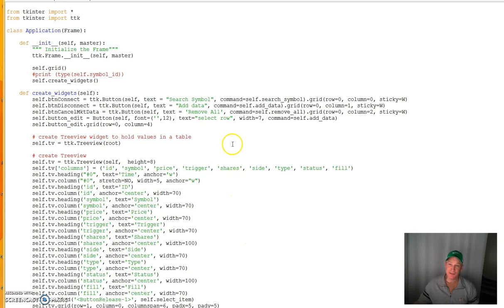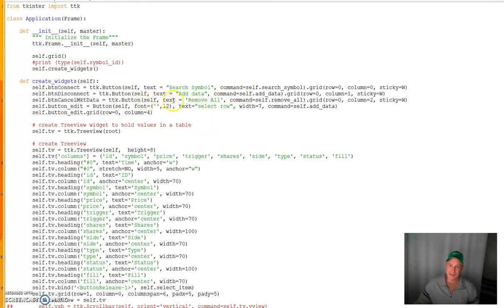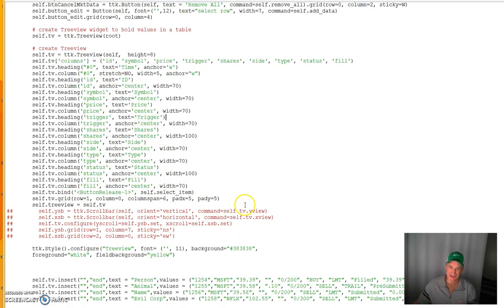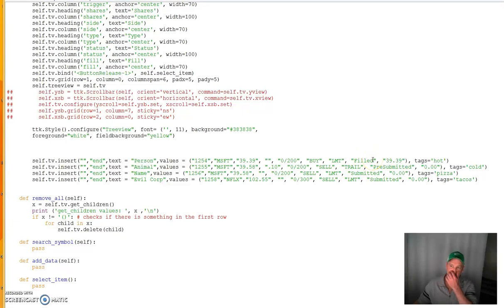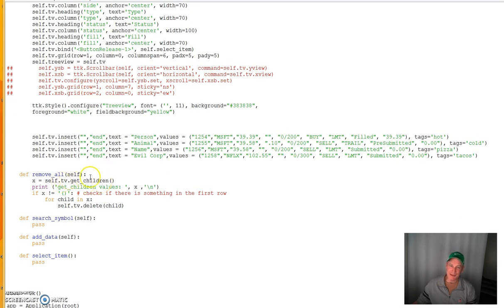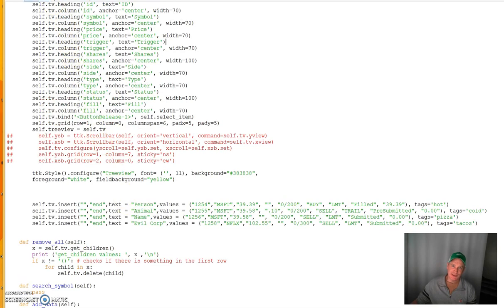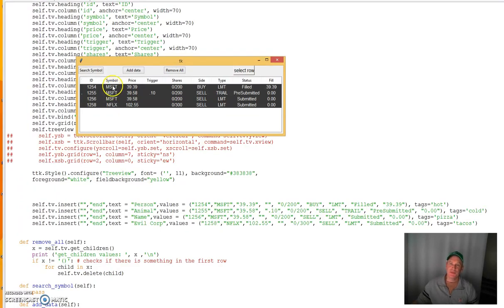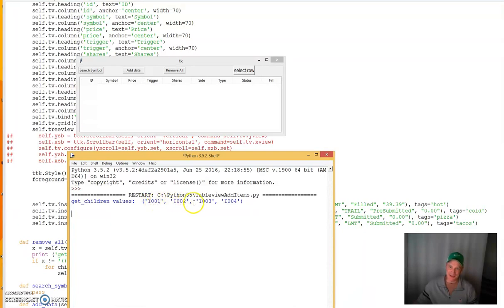TreeView Example Python gui tkinter delete all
Treeview delete remove all from Tree view widget Python gui application using tkinter

If you found any of this helpful or entertaining the please consider making a donation